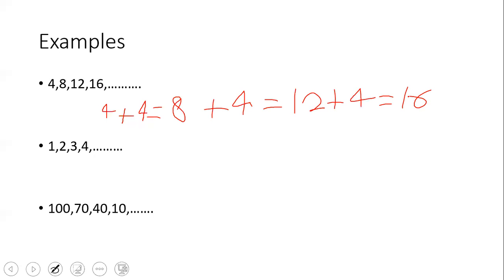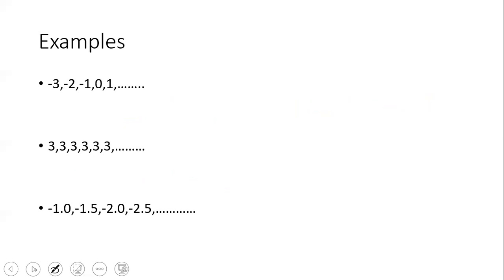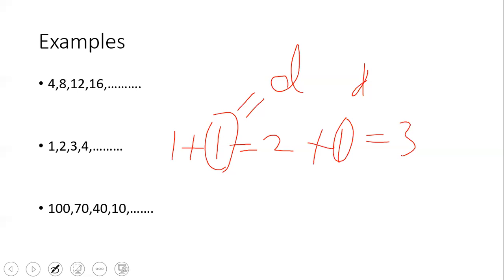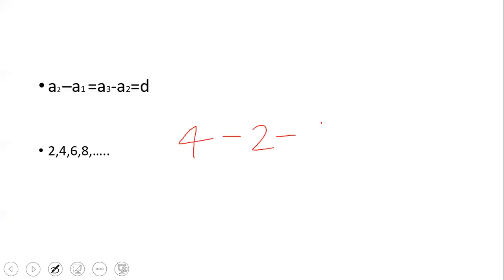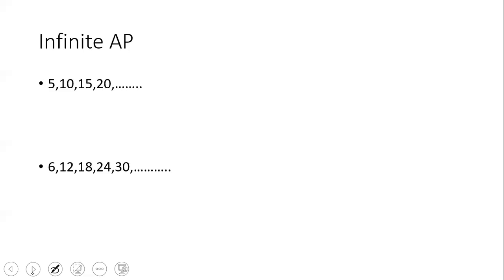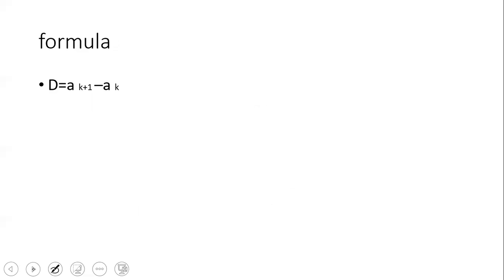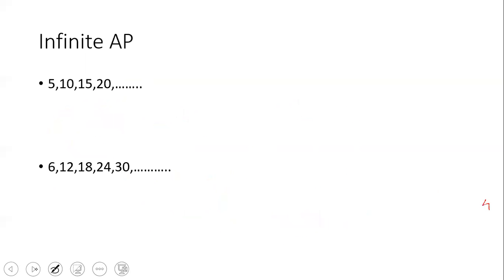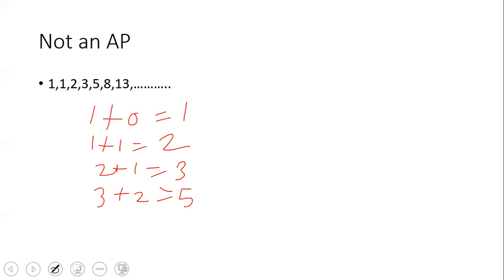arithmetic progression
arithmetic progression for 10th, SSLC students by Ms.Samyukta Revankar